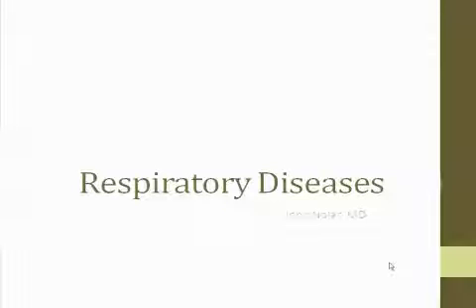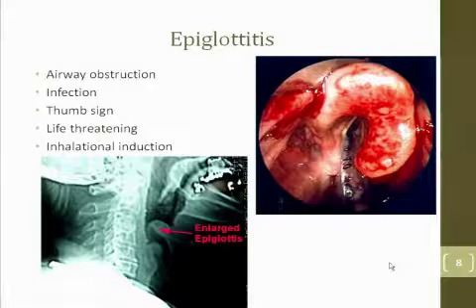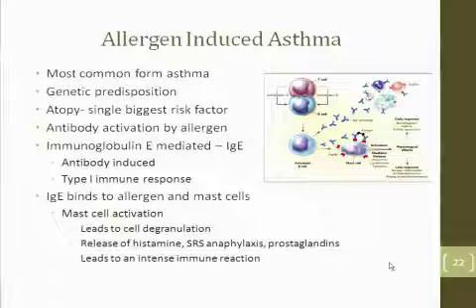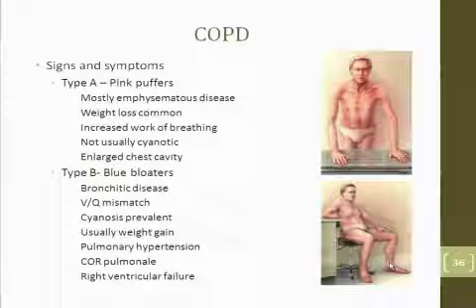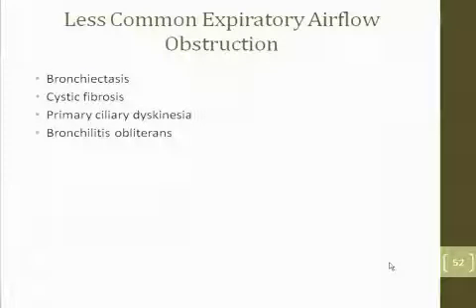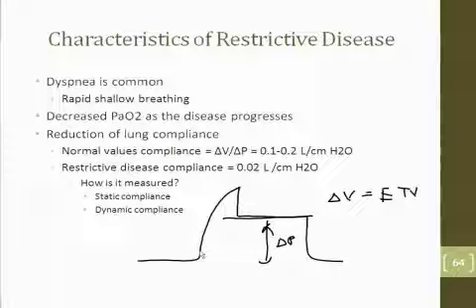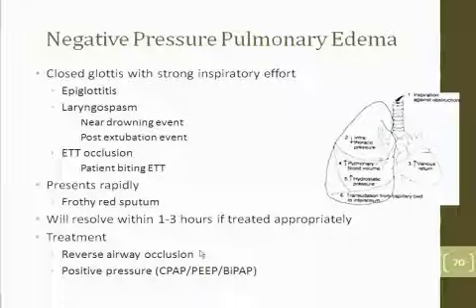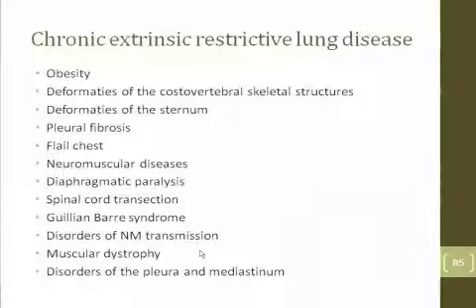Chap 9 Respiratory Diseases